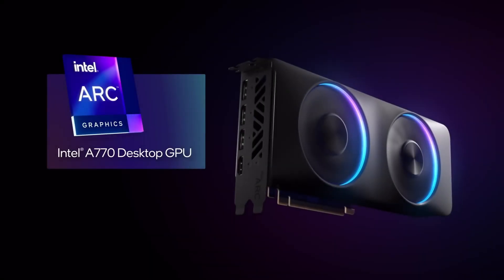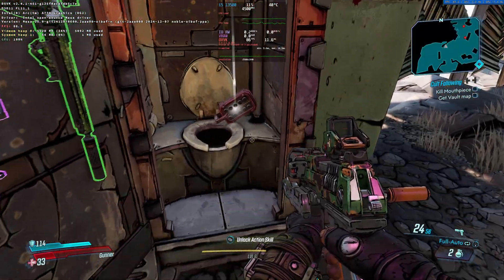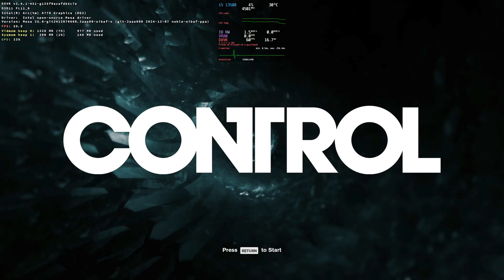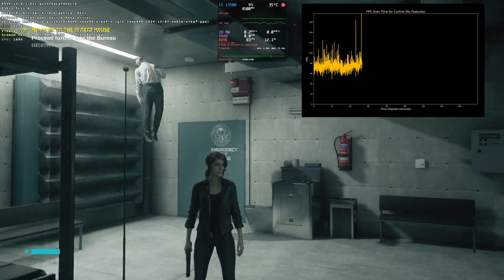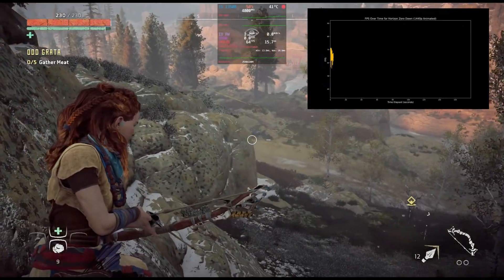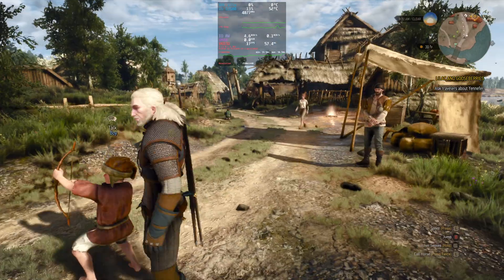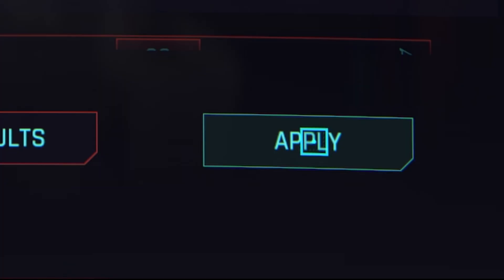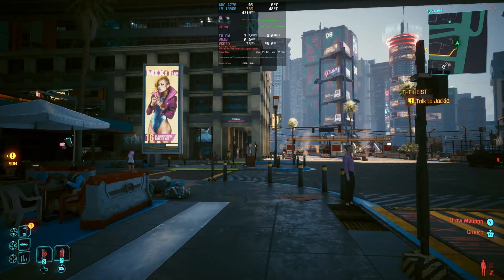Gaming on Linux Mint with Intel Arc A770: Can It Still Keep Up?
How does the Intel Arc A770 stack up as we enter the Arc Battlemage B580 era on Linux? In this video, I put the A770 to the test, running a lineup of demanding games: Borderlands 3, Control, Horizon Zero Dawn, The Witcher 3, and Cyberpunk 2077.

Using Linux Mint 22, Kernel 6.12, and a git build of Mesa 25.0, I dive into performance, upscaling comparisons (XeSS vs. FSR), and whether the i915 driver has improved as we transition to the Battlemage/Xe driver era.

With the B580 taking the spotlight, the question remains: Is this the A770’s last hurrah for Linux gamers, or does it still have some surprises left? Watch the video to find out how these games perform and where the A770 stands as 2024 comes to a close, with new drivers set to release in early 2025. I hope you find this Intel Arc graphics test on Linux useful!

👉 Chapters:
00:00 Intro
01:24 Borderlands 3
03:43 Control
05:59 Horizon Zero Dawn
08:30 The Witcher 3
10:47 Cyberpunk 2077
13:27 Conclusion

💻 Test Setup:

OS: Linux Mint 22
Kernel: 6.12.3 via Ubuntu Mainline
Mesa: 25.0 git build (December 7th, 2024)
CPU: Intel Core i5 13500
Memory: 32GB Crucial Ballistix DDR4, 3200mhz
SSD: Western Digital SN770 NVME 1TB
GPU: Intel Arc A770

If you’re curious about the state of Linux gaming with Intel Arc GPUs or considering an upgrade to the B580 from the A770, this video is for you.